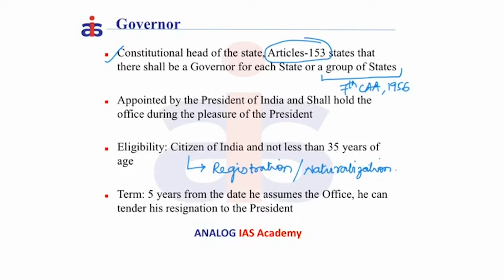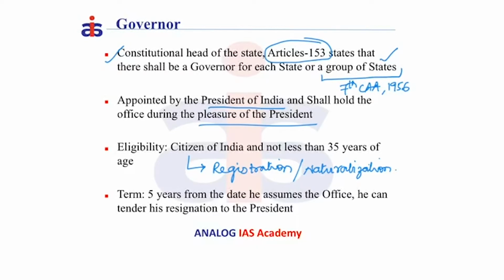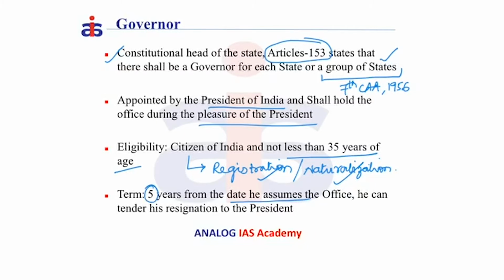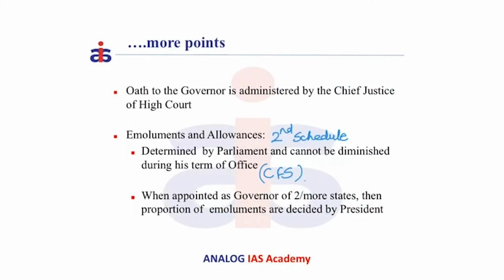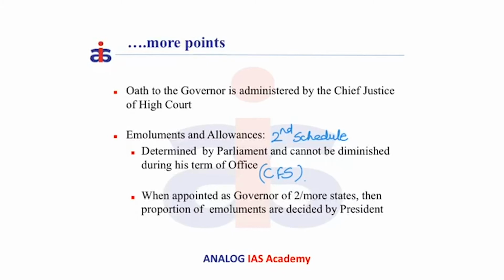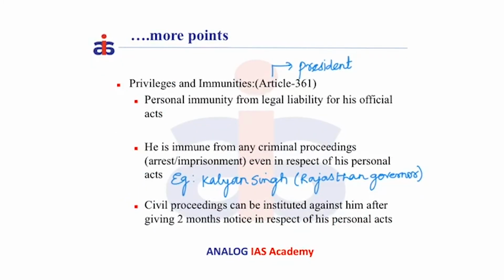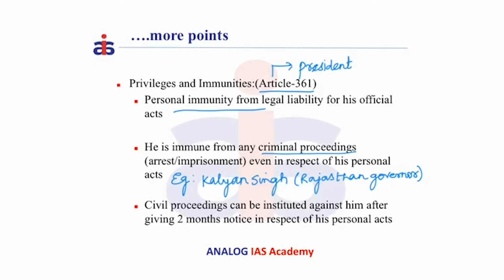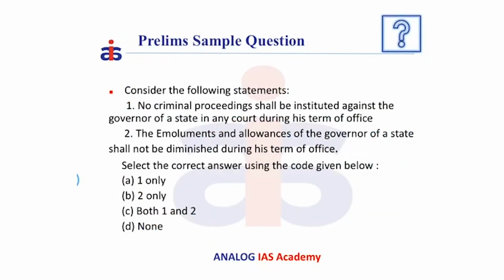Governor | Indian Polity | Prelims 3 Minutes Series